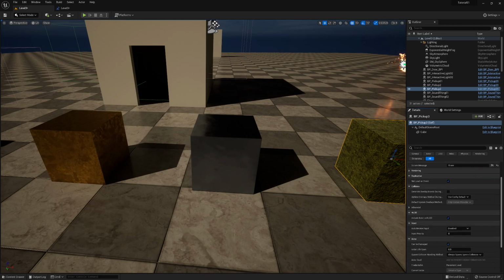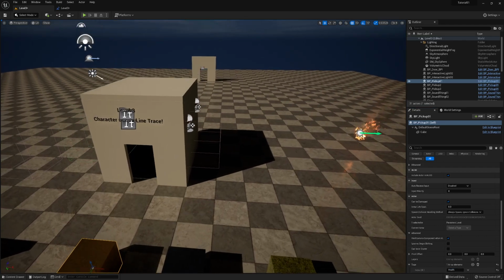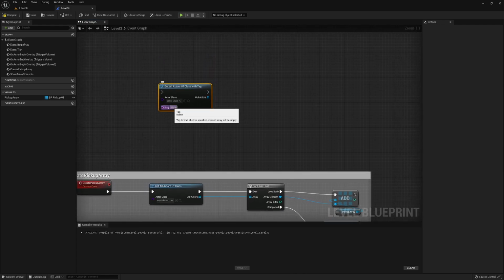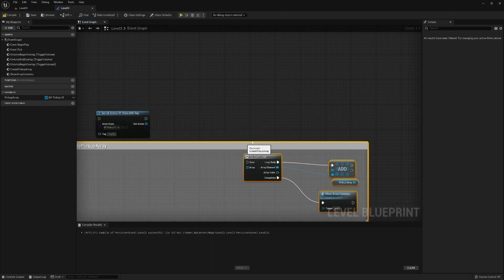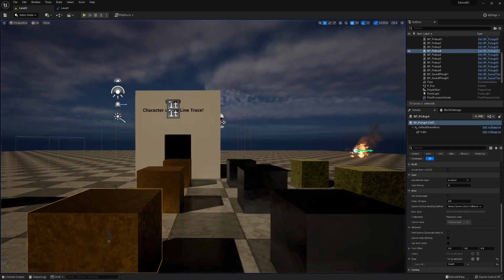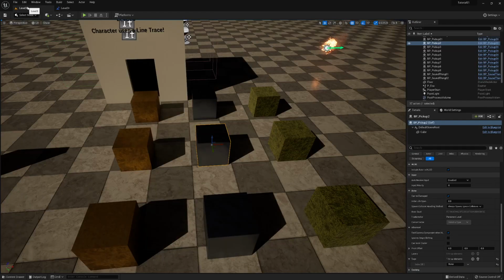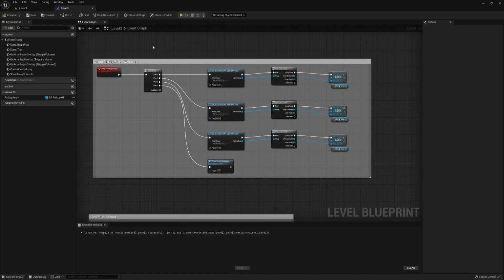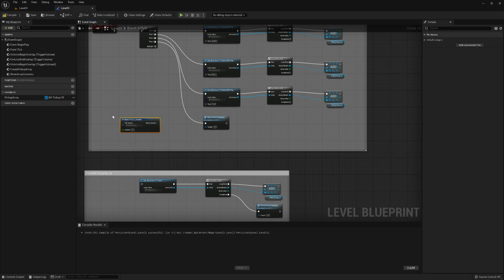UE5 Intro to Blueprints 09.09